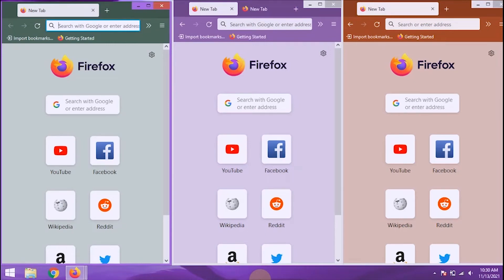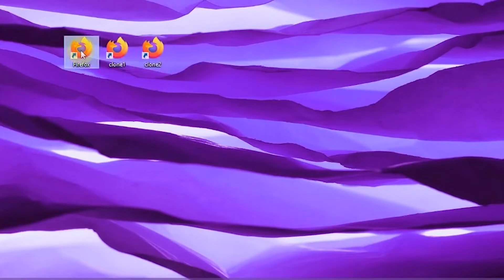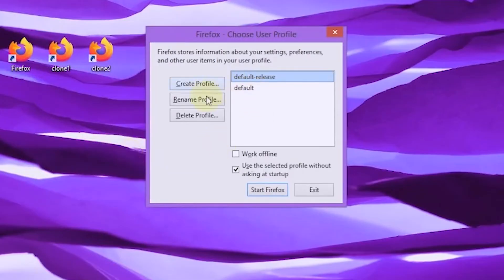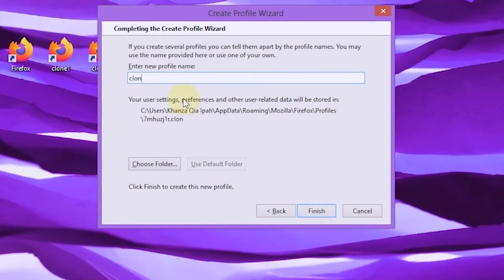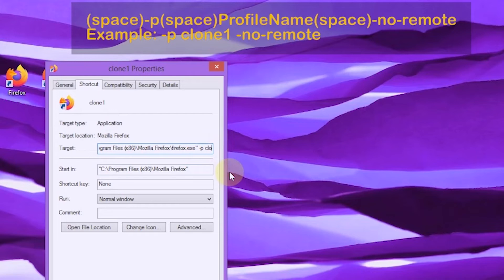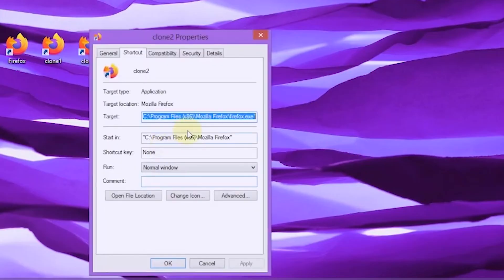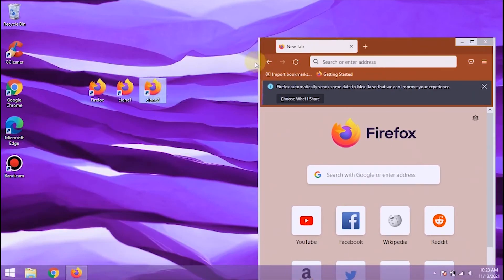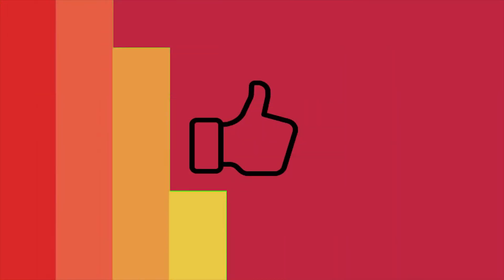How to Create Multiple Profiles in Firefox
If we have an online job, which requires multi-tasking using the browser, we can duplicate several browser profiles. To clone in the Firefox browser, the method isn't quite easy. The first step, make sure we have installed the Mozilla Firefox browser.

Sorry, my English is not good

Code Target:
(space)-p(space)ProfileName(space)-no-remote
Example: -p clone1 -no-remote

Musics by:
~ Burbank Late Nights - Squadda B
~ Everything Has a Beginning - Joel Cummins